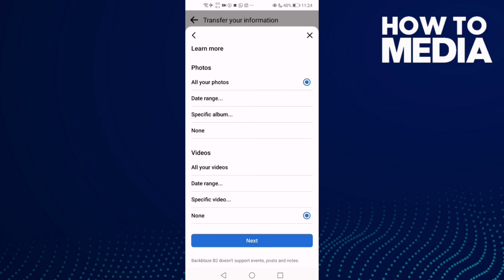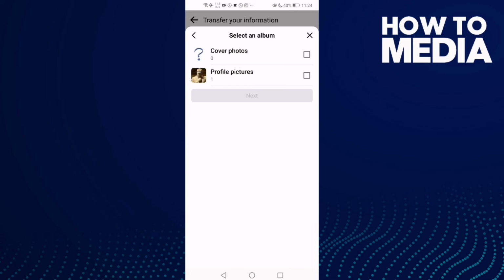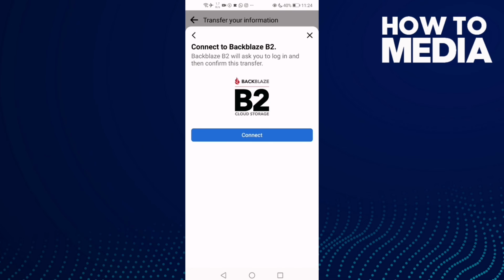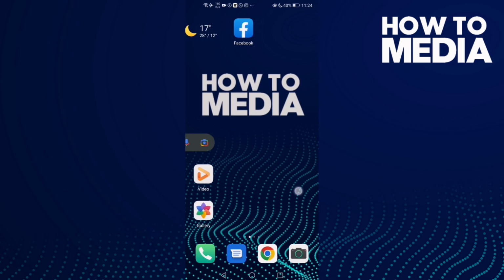How to Transfer Specific Album to Backblaze B2 on Facebook Mobile App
in this video we discuss :